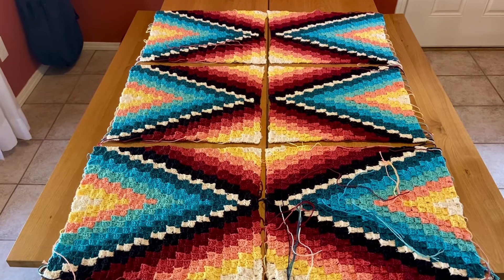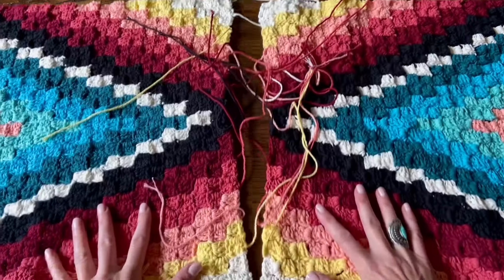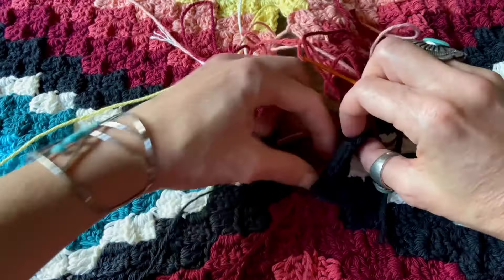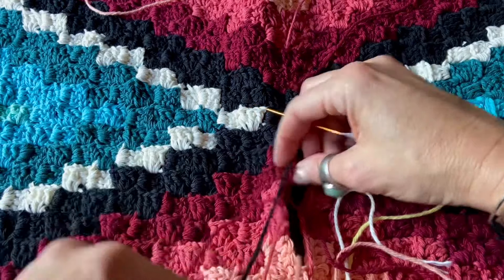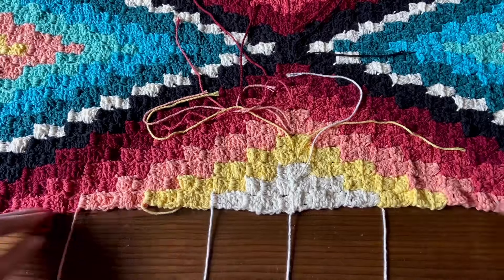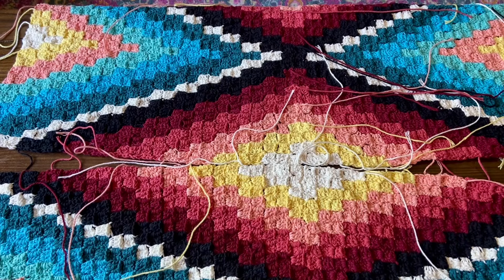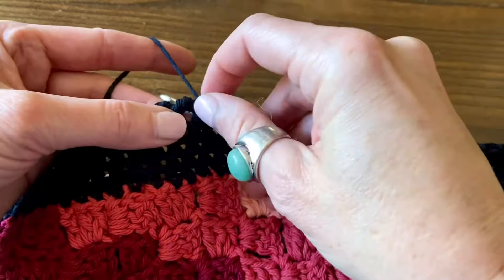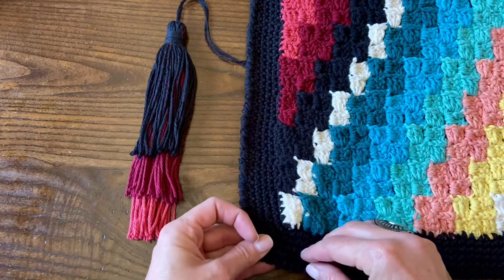Part 4 of the Runa C2C Blanket crochet tutorial: Joining, Border, and Tassels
Part 4 of the Runa C2C Blanket crochet tutorial.  Find the crochet pattern PDF on Ravelry Here is the full playlist for the Runa Blanket tutorial Part 1, Part 2, Part 3, and Part 4

The Part 4 video shows how to weave in the yarn tails, join the rectangles, work the border, and create a triple-layered tassel for each corner of the blanket.

Knitter's Pride wide eye yarn needles

Lily Sugar 'n Cream cotton yarn

This would be a great project to enter in your local county fair or state fair crochet competition.  It’s an impressive project sure to win a blue ribbon!

Yarn requirements:  Any yarn will work for this blanket.

Share your blanket with runac2cblanket on Instagram! Tag me @prettypeacefulcrochet because I love to see your projects!

Please feel free to sell finished items made from this pattern and give design credit as “Runa C2C blanket crochet pattern by Pretty Peaceful”. Not for commercial use. Please do not share photos of this pattern, only share the link to the pattern PDF on Ravelry or YouTube. Thank you for your support!